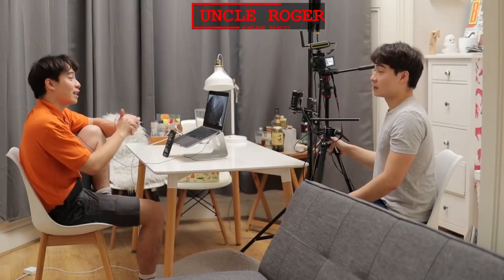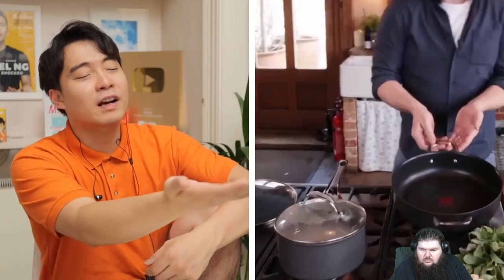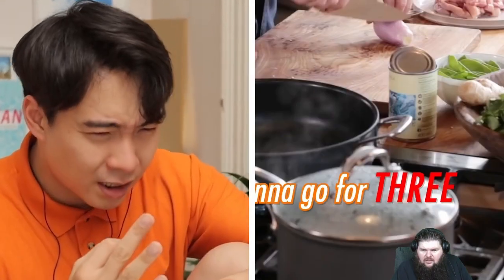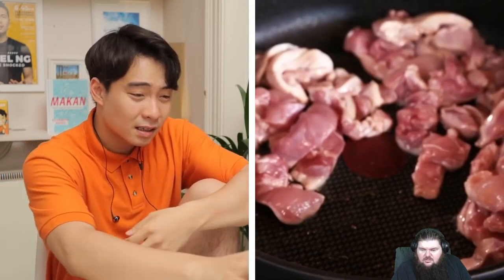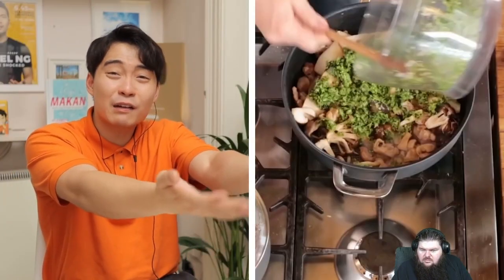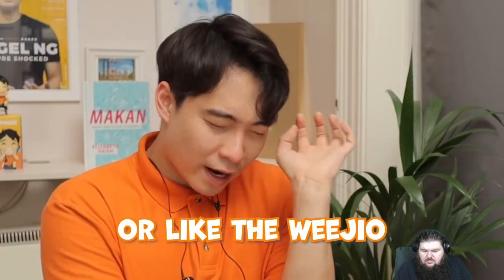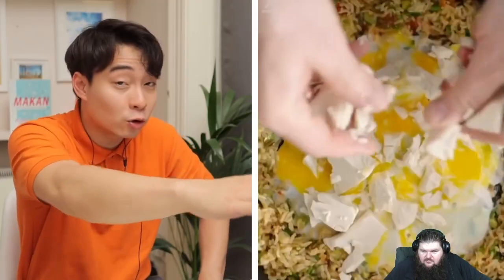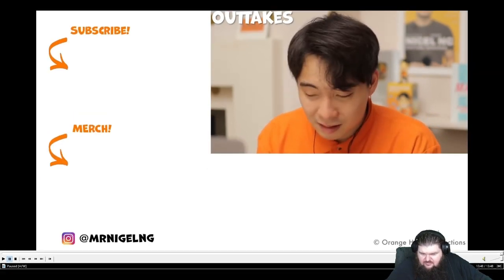Uncle Roger HATE Jamie Oliver Thai Green Curry Reaction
Me reacting to Uncle Roger. Can Jamie Oliver make Thai Green Curry?